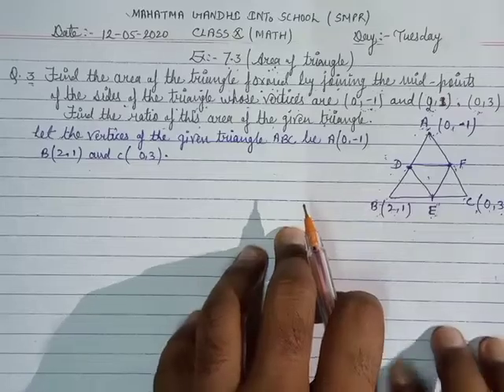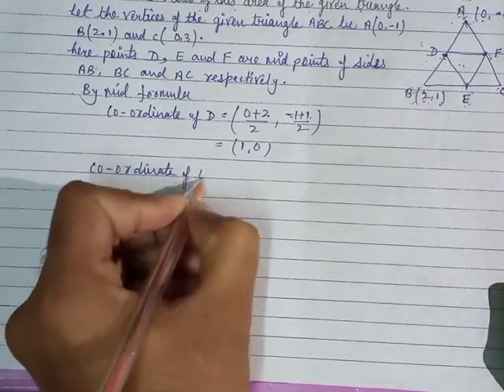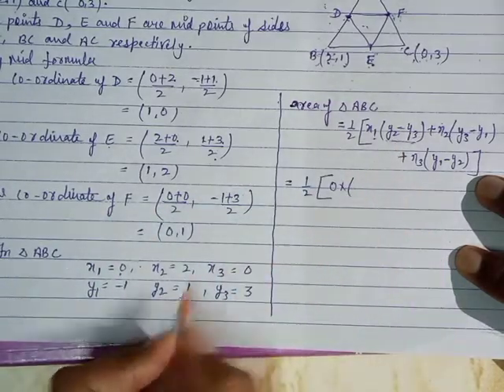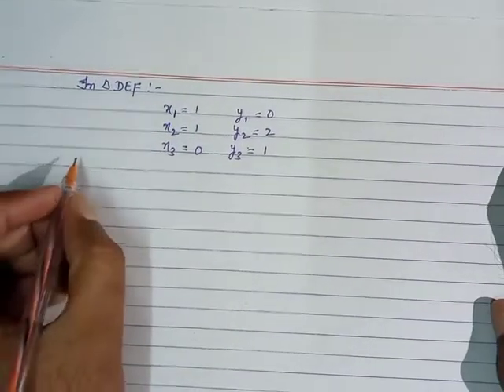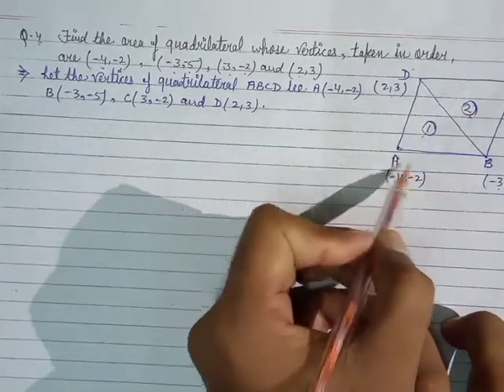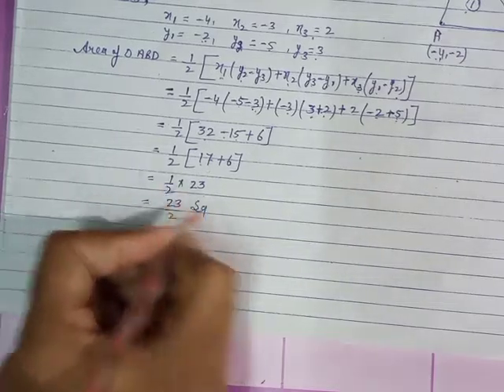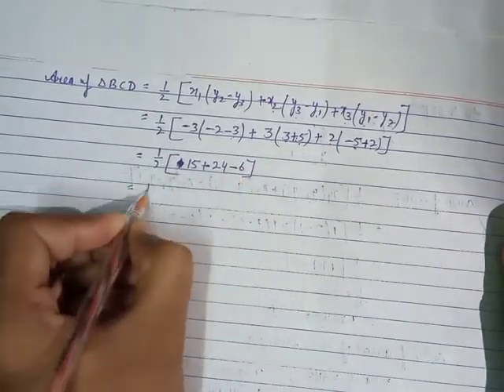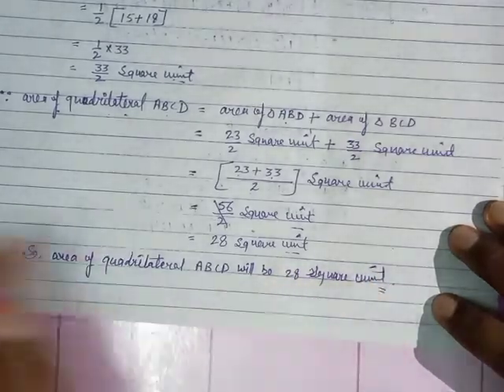Class10 math( Ex.7.3 Area of triangle, Questions 3&4)